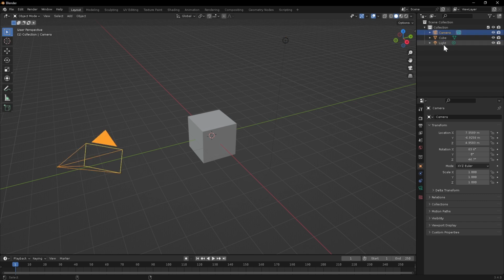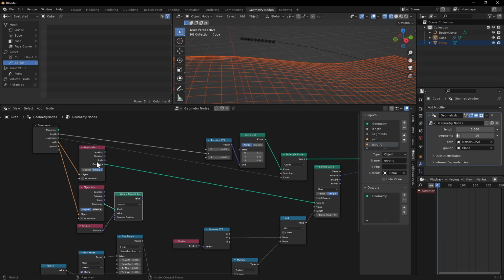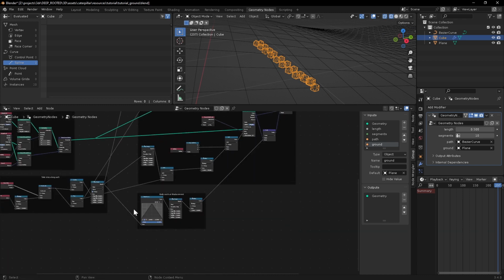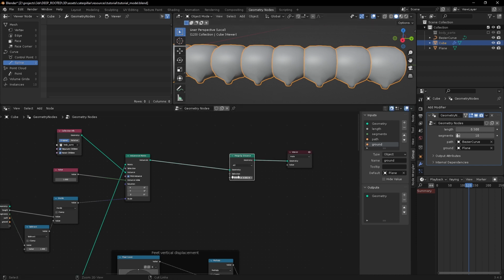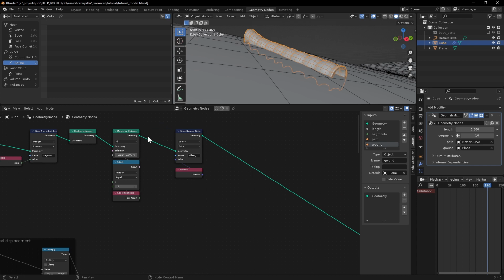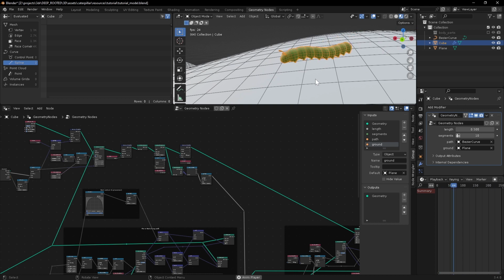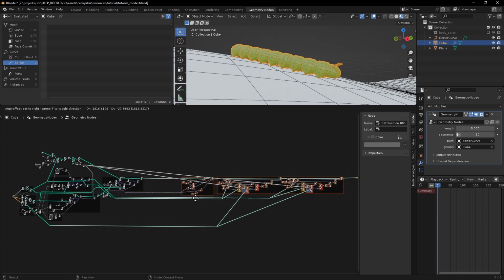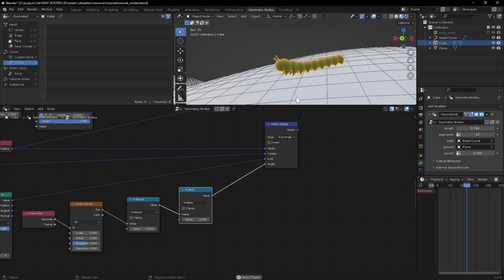Geometry Nodes Caterpillar Tutorial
Learn to make a procedural caterpillar that will conform to any ground surface.